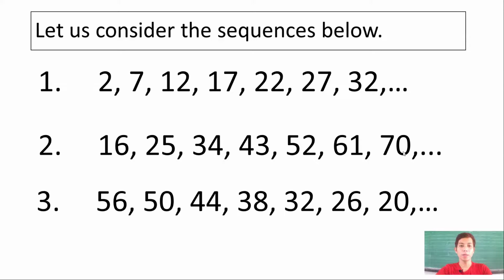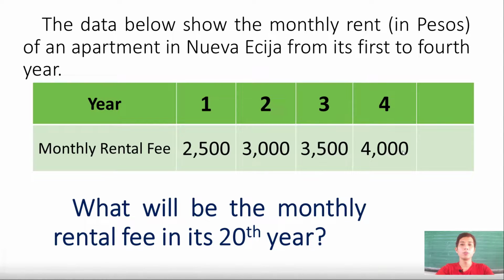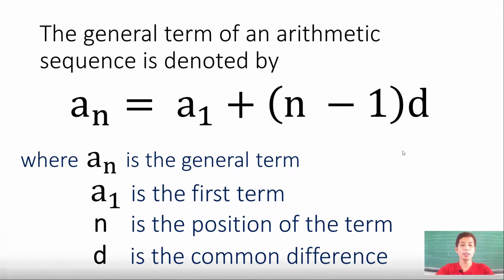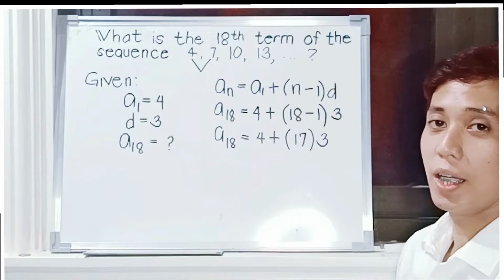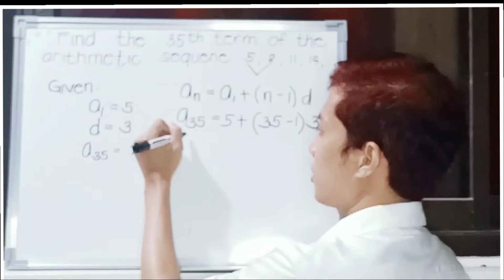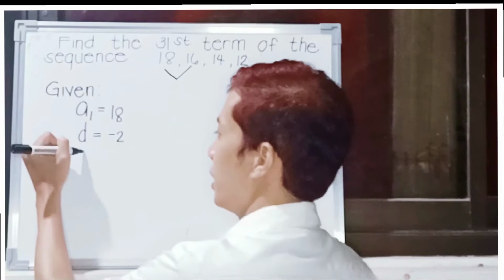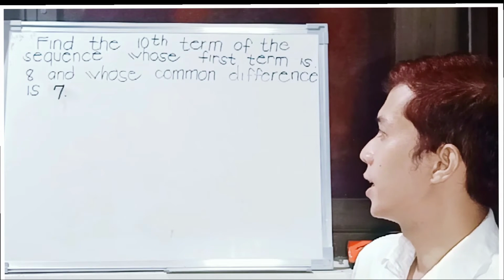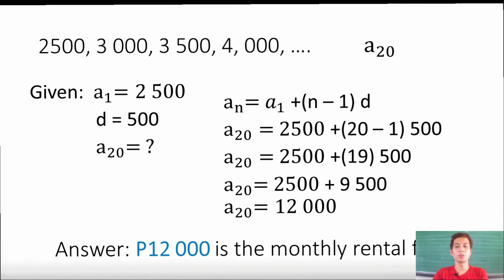Grade 10 Math - Arithmetic Sequence (Part 1)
Video Lesson for Educators and Students